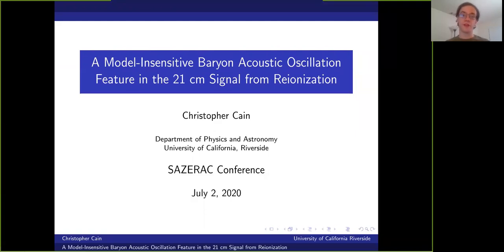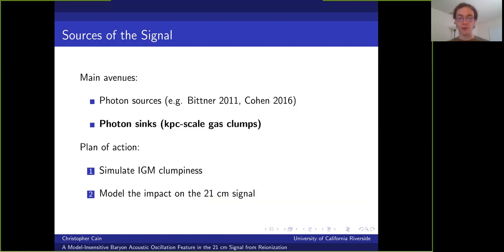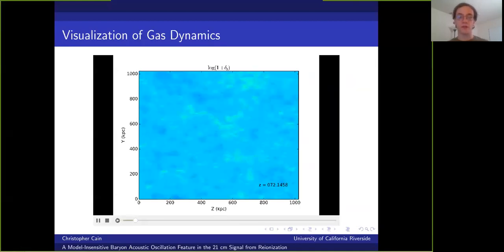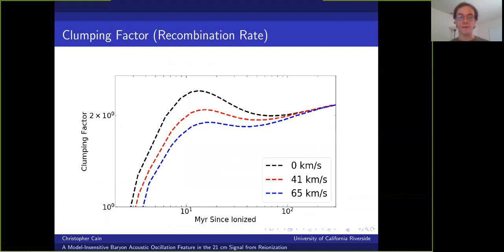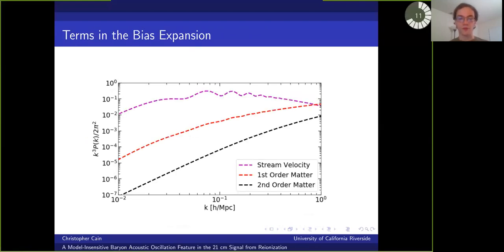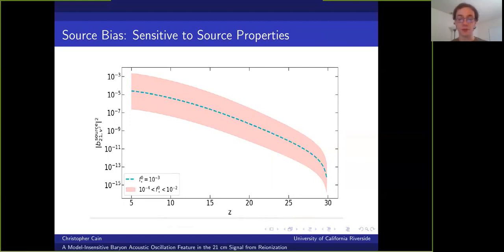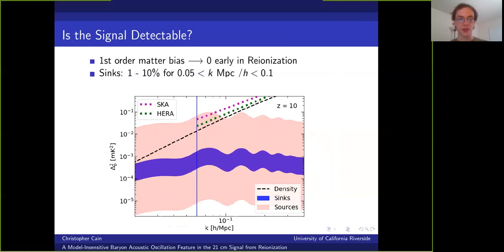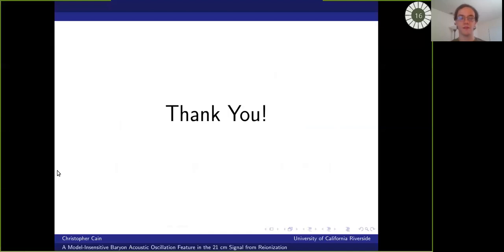A Model-Insensitive Baryon Acoustic Oscillation Feature in the 21 cm Signal from Reionization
SAZERAC Conference Talk
Christopher Cain

Many thanks to my research advisor, Anson D'Aloisio, and collaborators/co-authors Matt McQuinn, Vid Irsic, and Hy Trac.